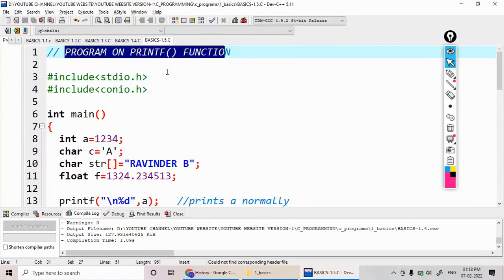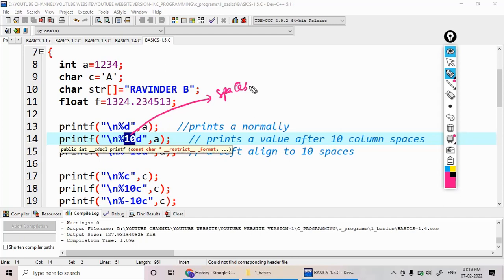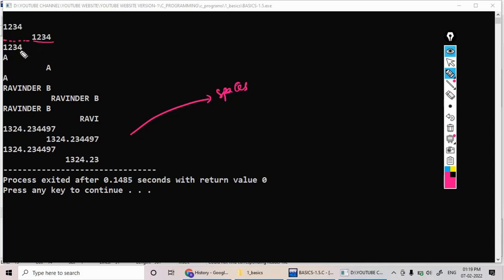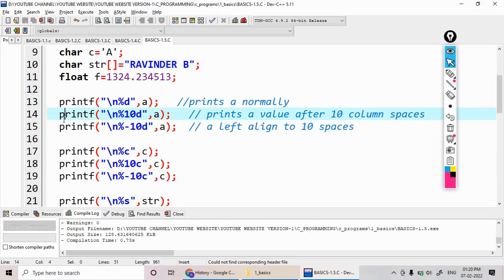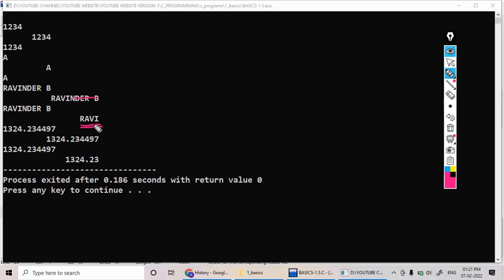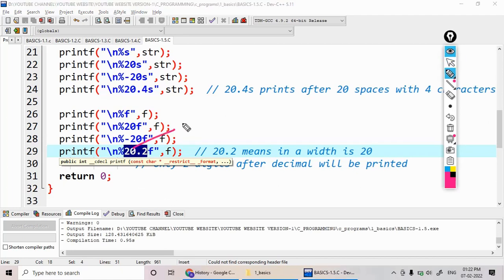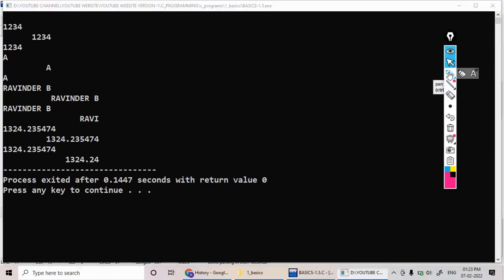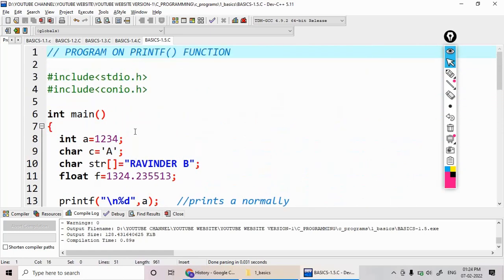About printf() function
About printf() function in detail